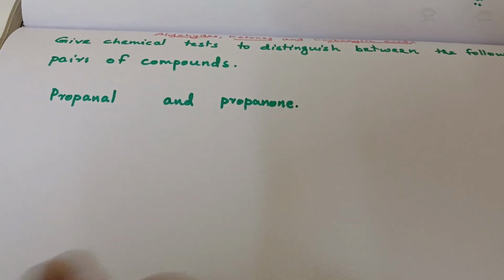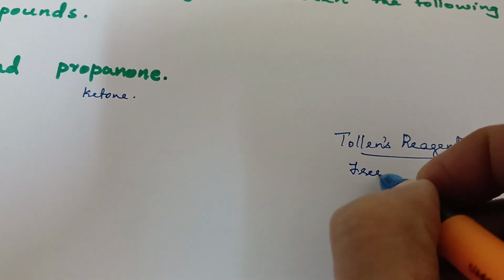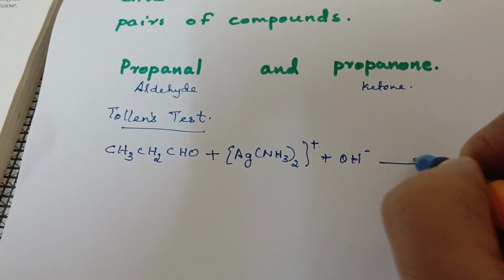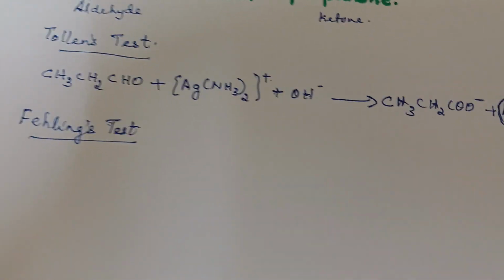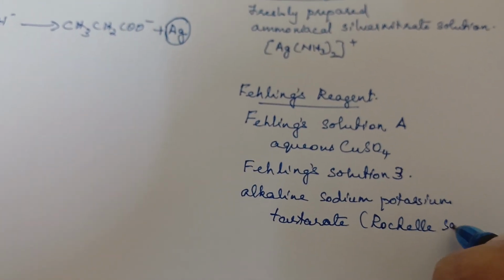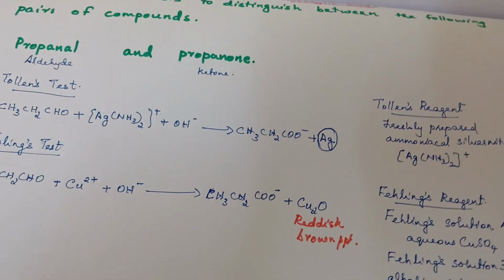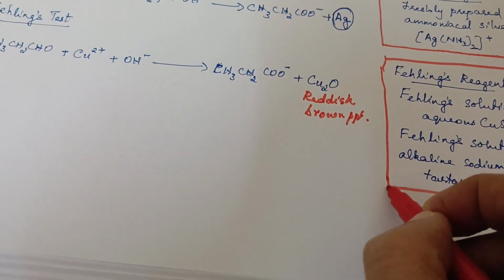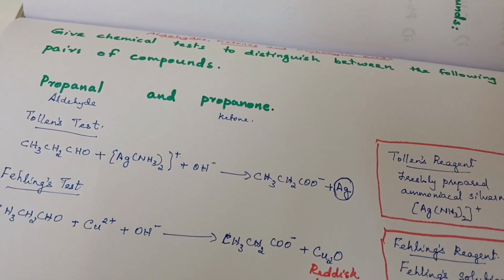Give chemical tests to distinguish between propanal and propanone